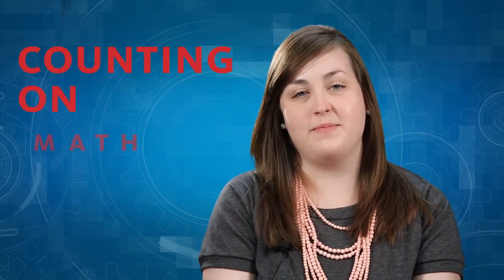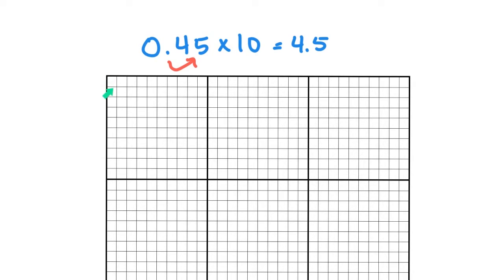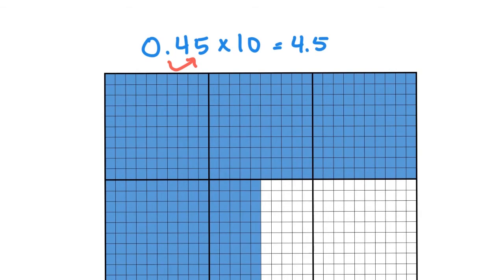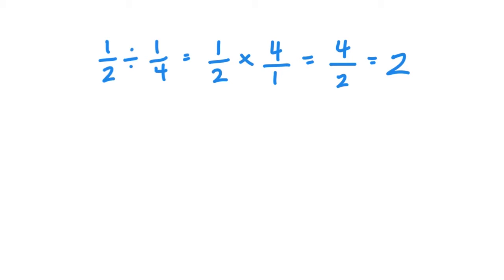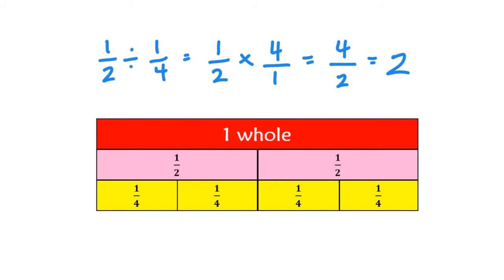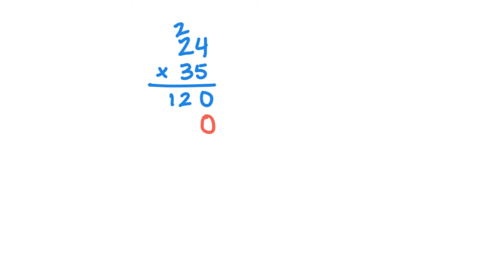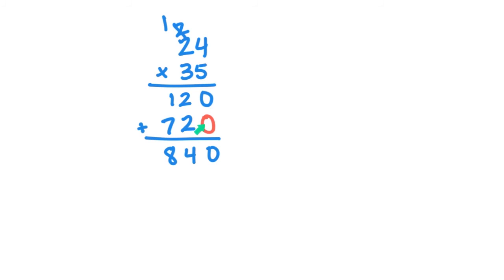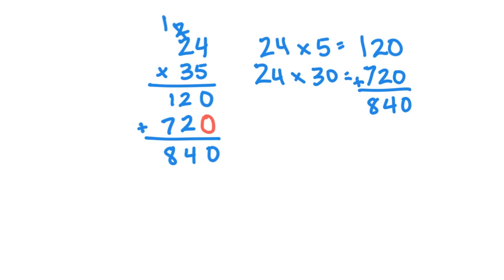Counting On Math: Nix the Tricks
In this episode, Kelly explores three common tricks and how we can teach these math strategies in a more valuable way. Research shows that using math tricks and formulas in isolation is ineffective in the long-term; without a concrete understanding of why a trick works, students miss critical opportunities for comprehension and skill-building. So join Kelly and nix the tricks!